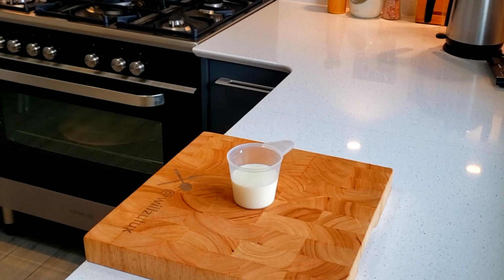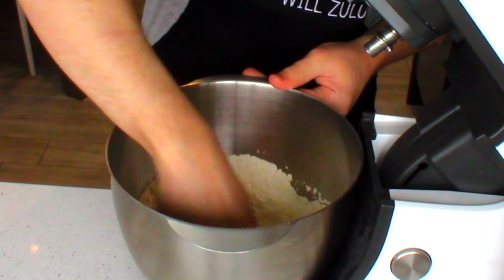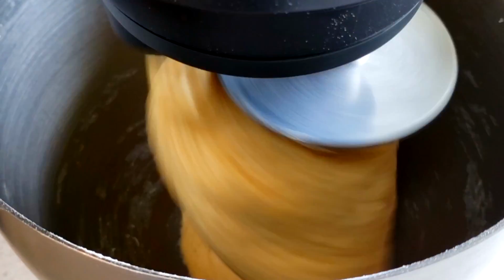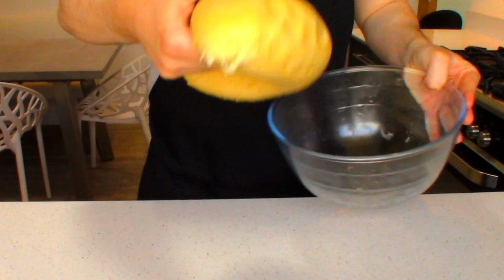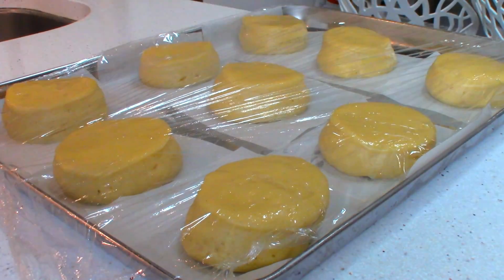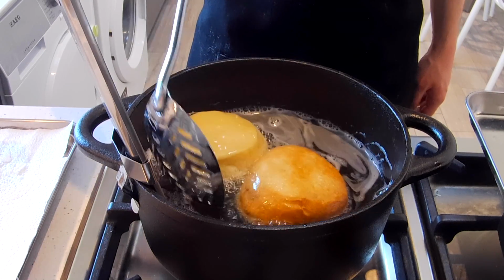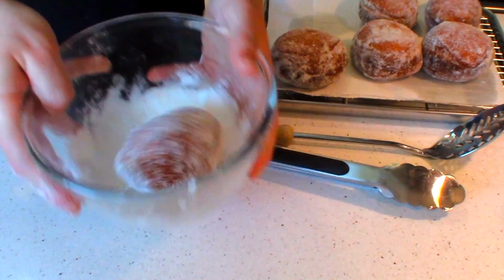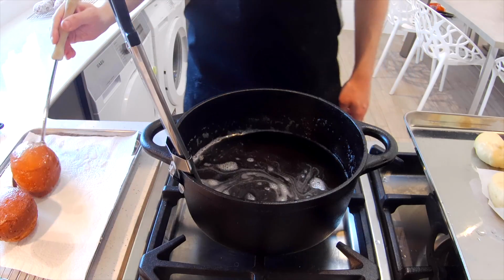Nutella Stuffed Donuts (Bomboloni) | Will Zulu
A simple guide on how to make a special kind of Italian Donut and how to fill them with good amount of Nutella is there anything else to be said, I think not.

Cookie Cutters

Bomboloni Recipe ( makes about 13 large donuts)

280g Bread Flour ( strong flour)
280g 00 Flour or all purpose ( plain flour)
2 eggs
120ml whole milk ( 35C)
7g fast active yeast
1-2tsp vanilla
90g softened unsalted butter
100g sugar (plus more for coating the donuts once cooked)
Sunflower oil or vegetable oil for frying